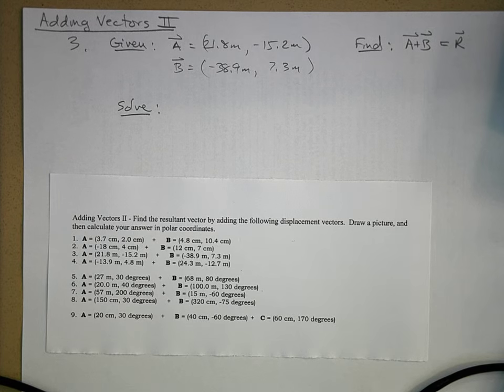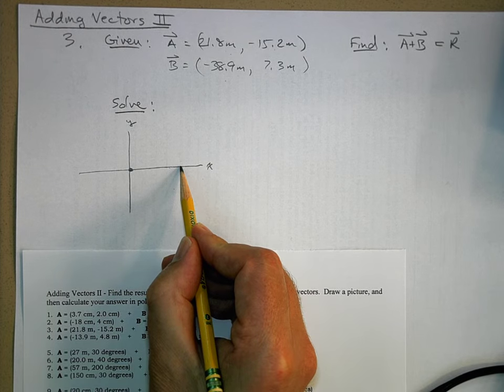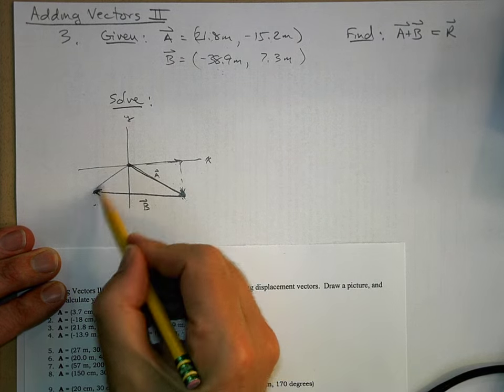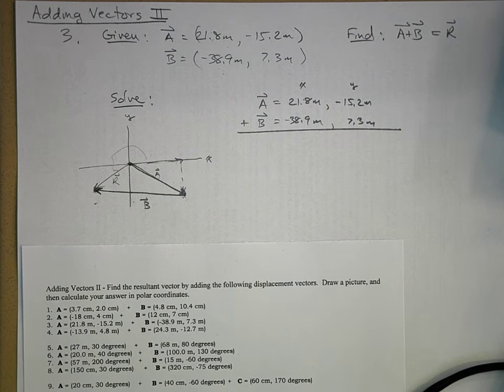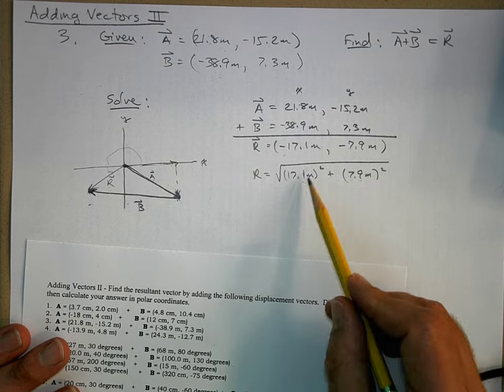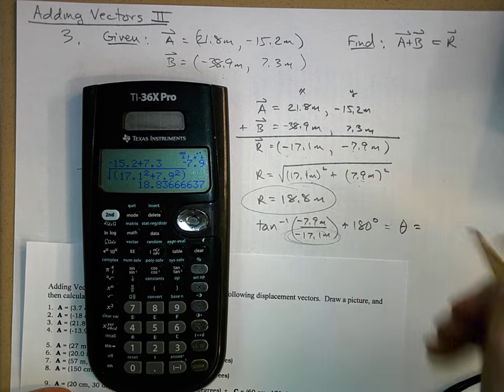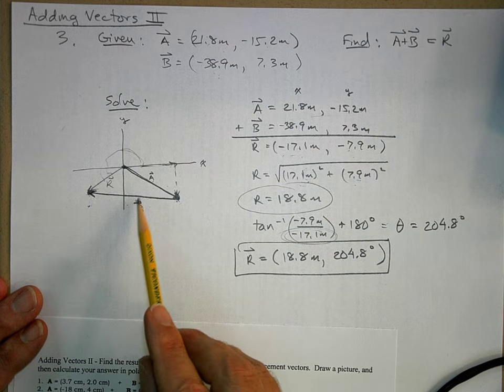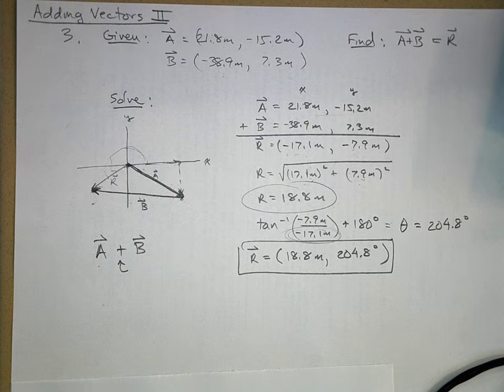PHY Adding Vectors II P3